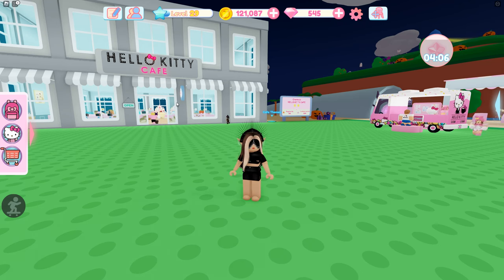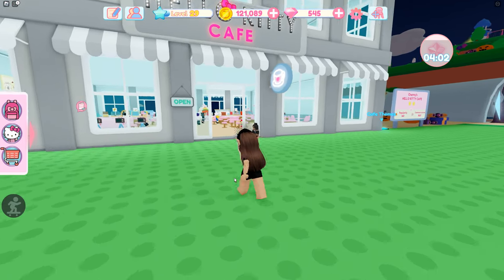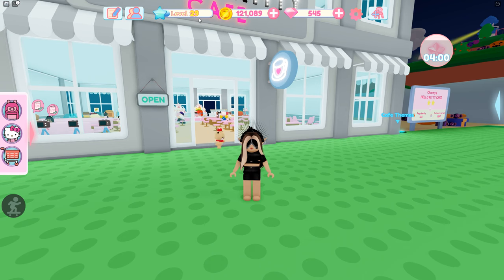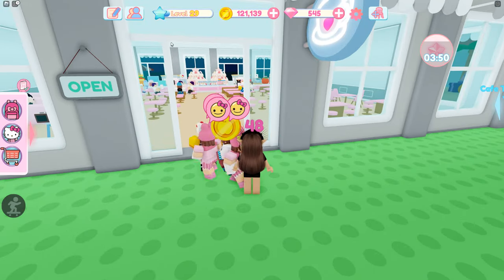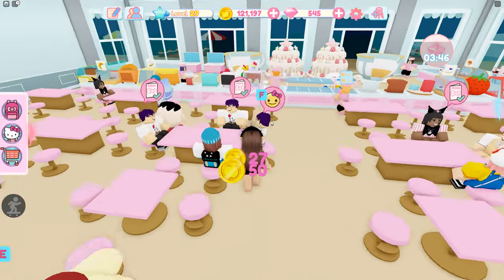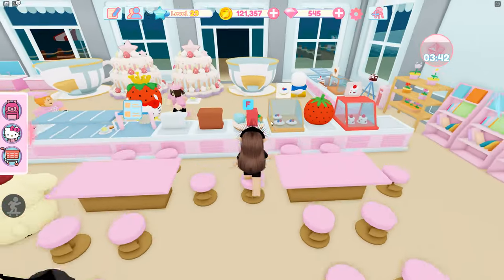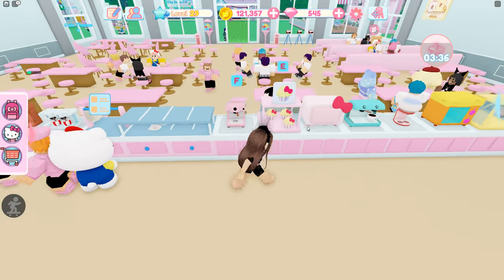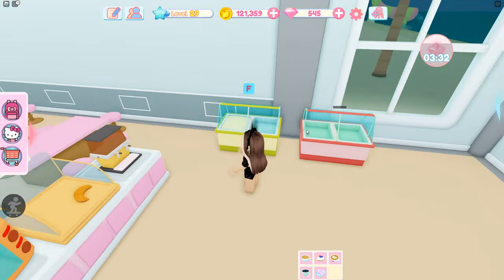How To Get KUROMI BACKPACK